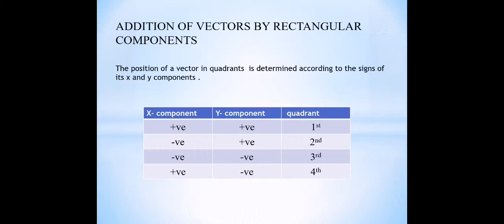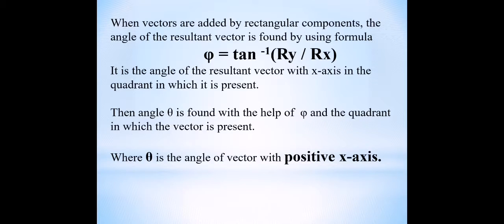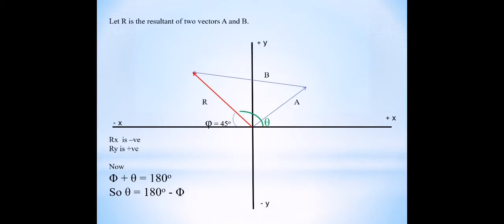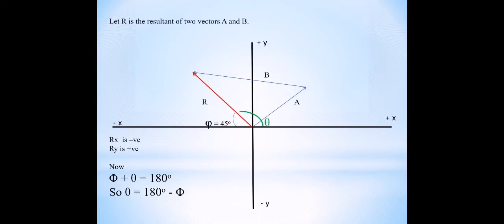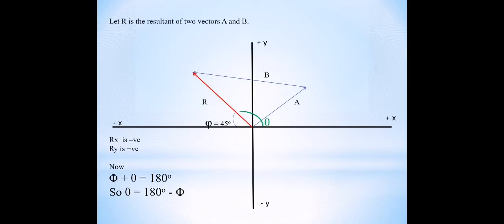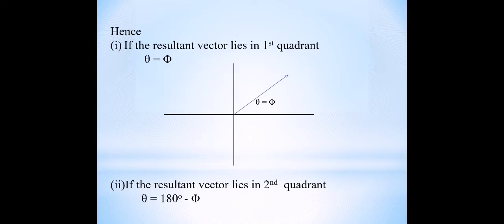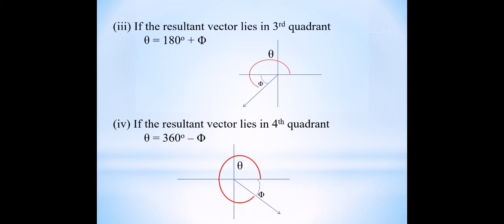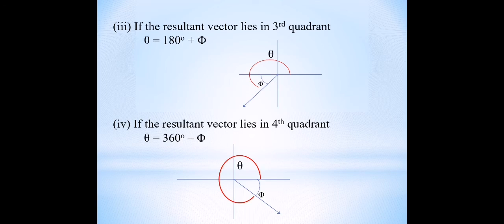Angle of the resultant vector.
Vector addition by rectangular components. Angle of vector in different quadrants and the angle of the resultant vector with positive x-axis.